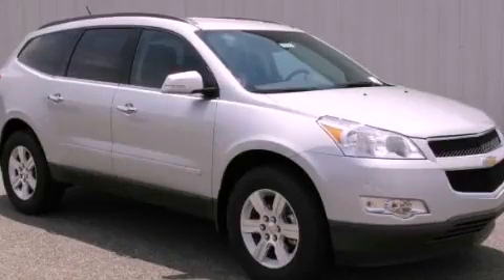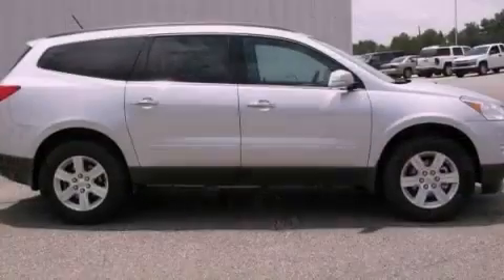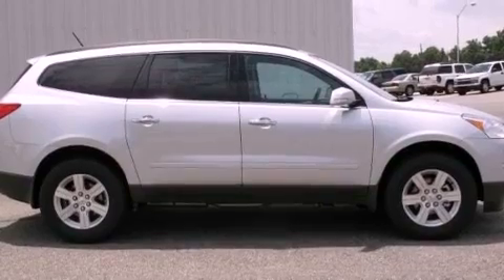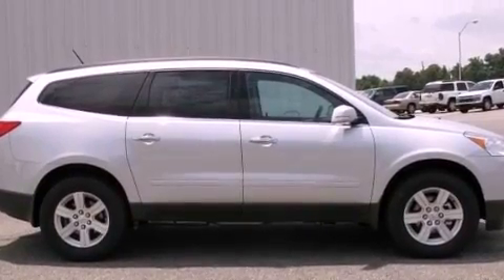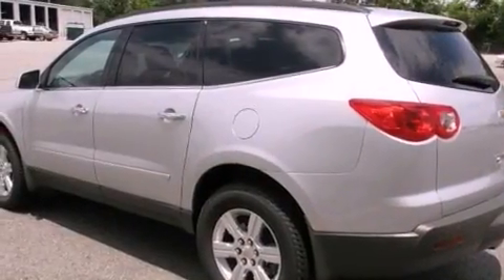2012 Chevrolet Traverse Gainesville GA 30501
Year : 2012
 Make : Chevrolet
 Model : Traverse
 Engine : Gas V6 3.6L/220
 Trans . : Automatic
 Exterior : Silver Ice Metallic

 Interior : Ebony
 HARDY CHEVROLET INC
 2115 Browns Bridge Road
 Gainesville , GA 30501
 2012 Chevrolet Traverse Gainesville GA